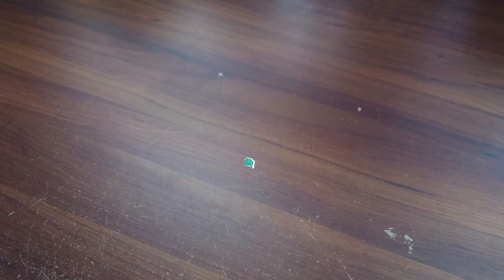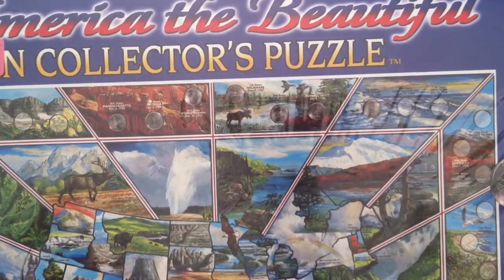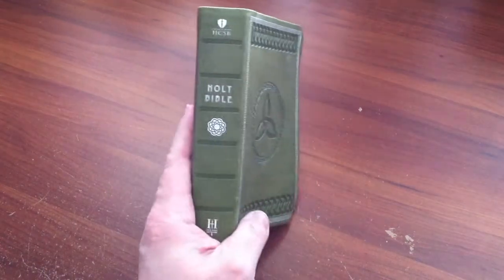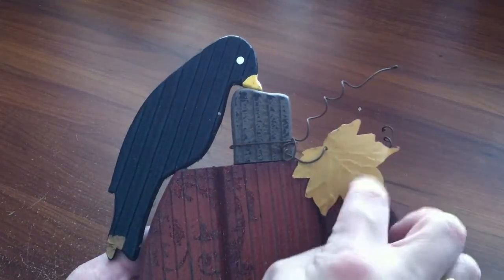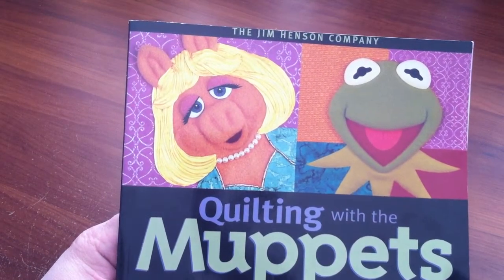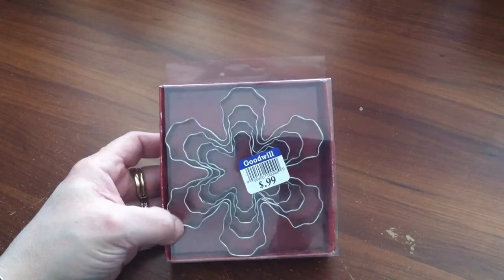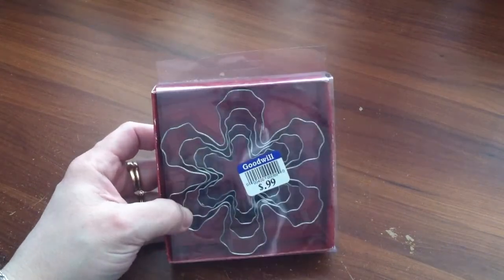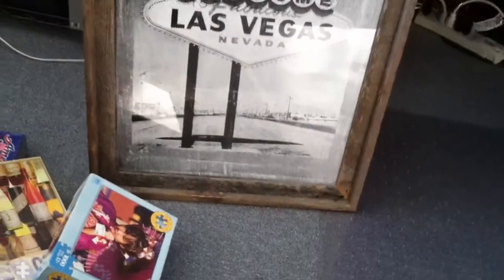Florida Picks! Signs, Puzzles, Books and Much More! 2/13/2014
Shot this video in a different style.  You like?